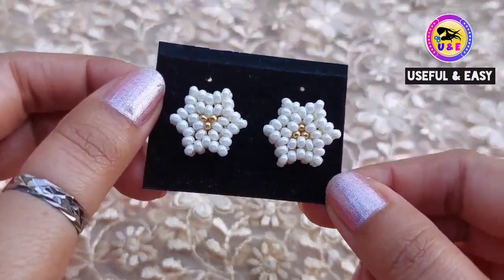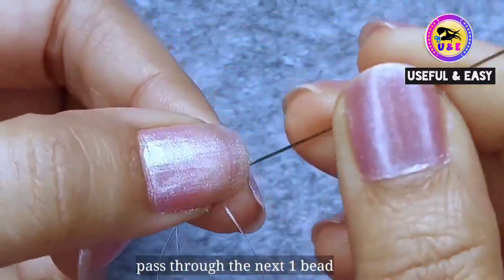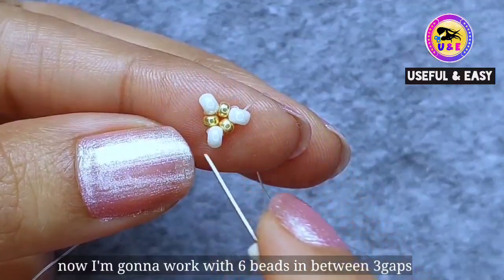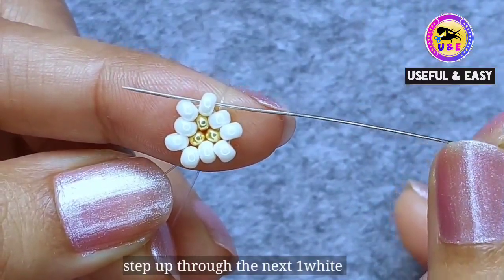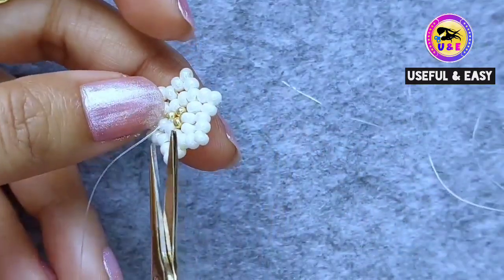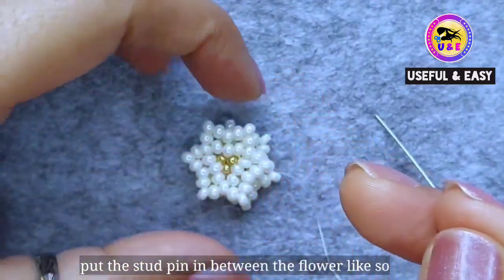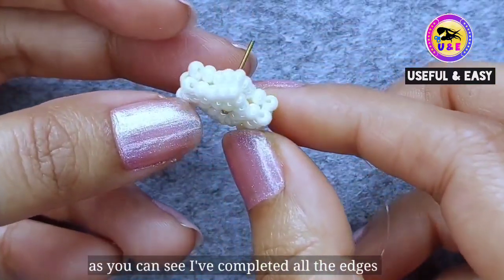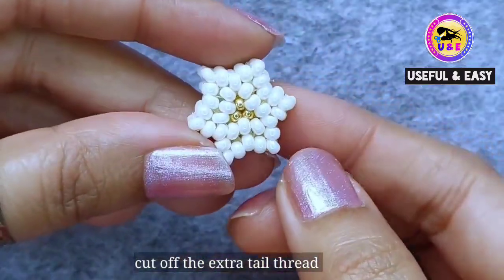How I make This Easy Star Magic Earrings//Beads Jewelry Making//Useful & Easy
Hey hello there hope you are well today i am gonna show you a beautiful and easy star magic earrings making at home. its a clacy beaded star earrings making at home with only seed beads. I'm using here classic white & gold colour but you can use your favorite colours too so i hope that you love my handmade jewellery making easy tutorial thank you thank you thank you so much for giving me your precious time here

🔵Materials:
- white seed beads (8/0)
- golden seed beads (11/0)
- stud earrings post pin
- beading thread (0.20mm)
- beading needle (no -10)

🍀Some recommend playlist for you:~

💎About Useful & Easy Channel💎

🧿About me 🧿

Jewelry making is my passion it's not my business it's a hobby.my channel is only for educational purposes.what i made in a whole year I donate all my  jewelleries to a NGO,they donate these to the poor & needy persons.if you like to support me what i did,you can share my videos to others & If you like to pay something now you can donate me by clicking SUPER THANKS button in my any videos.It's definitely motivate me to make more videos for you.my every jewelry tutorial is made with lots of patience love & hard work.so if you love my videos then drop your opinion in the comment section bellow because your opinion really matters to me.

❗️THIS IS THE ONE & ONLY OFFICIAL CHANNEL OF USEFUL & EASY

❗️SO FAR I DON'T HAVE ANY OTHER BEADS JEWELRY MAKING CHANNEL.

🍀I'm your friend -"useful & easy"